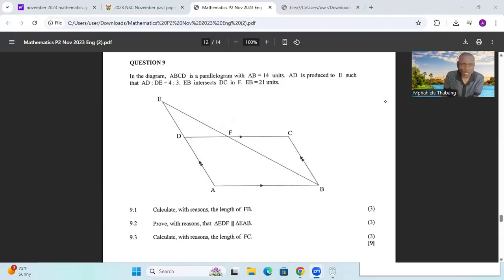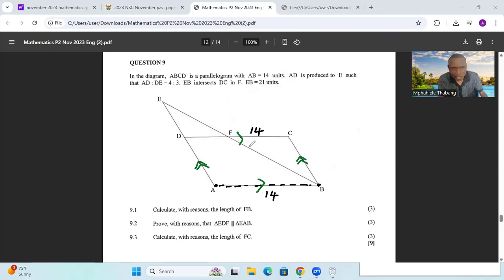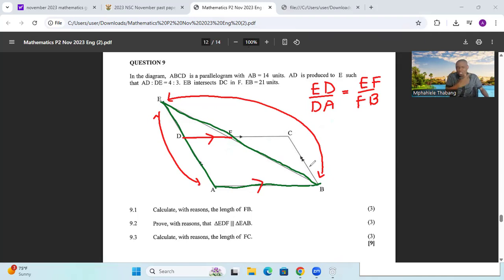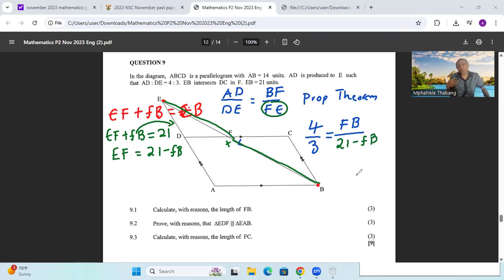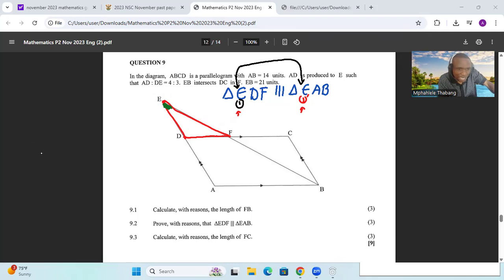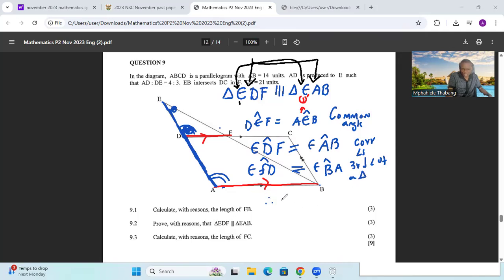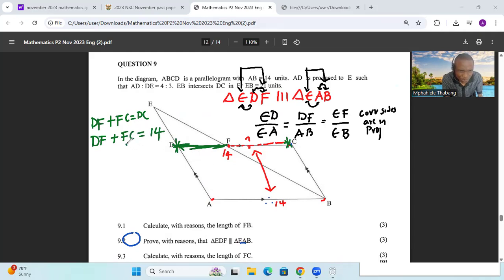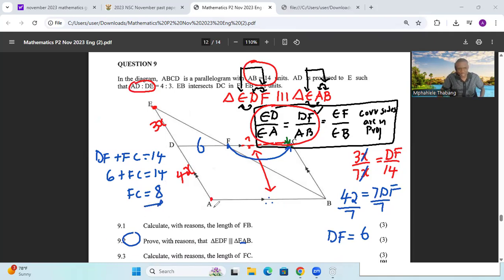NOVEMBER 2023 PAPER 2 QUESTION 9 EUCLIDEAN GEOMETRY PROPORTINALITY THEOREM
WORK WITH PROPORTIONALITY THEOREM
PROVE SIMILARITY OF TRIANGLES